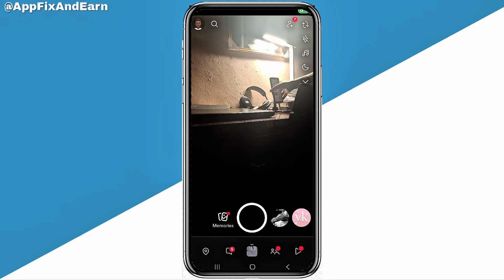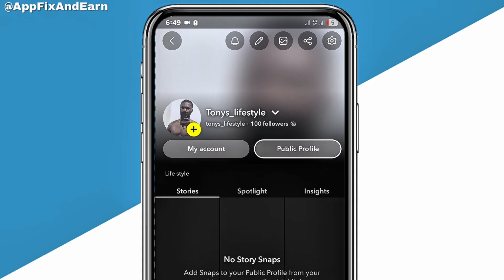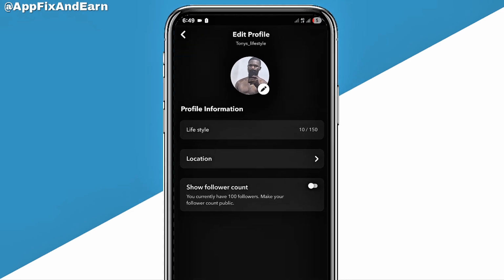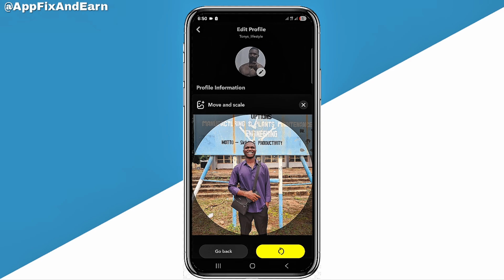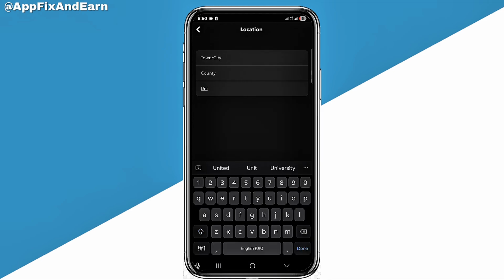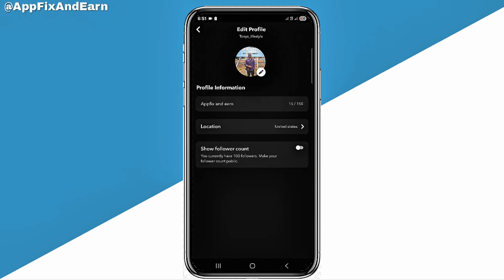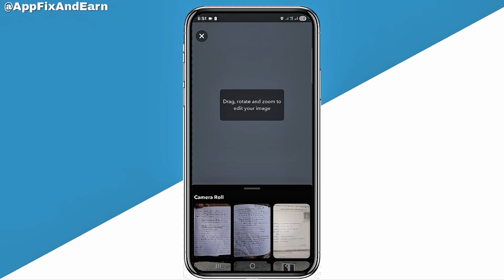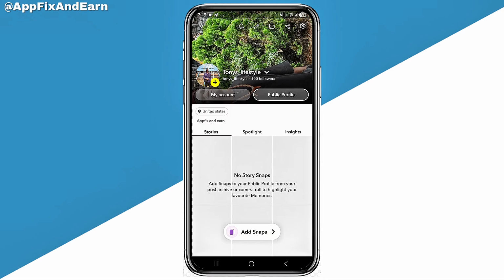How To Edit Public Profile On Snapchat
Here's how you can edit your public profile on Snapchat, change your name, profile picture, etc.

In this guide I show you how to edit your Snapchat public profile and add a snap story.